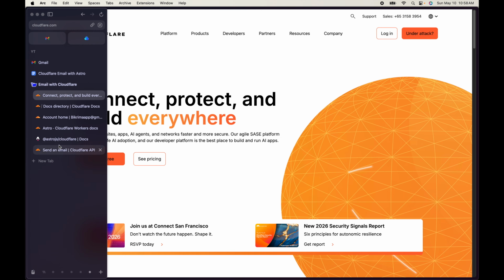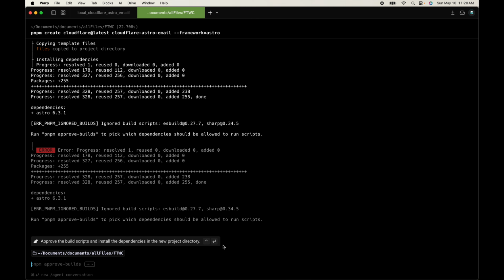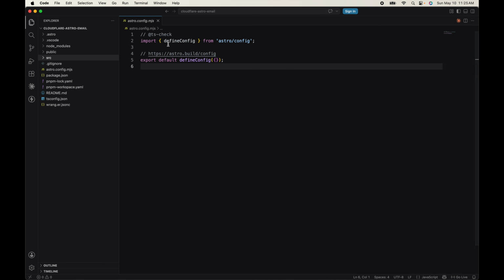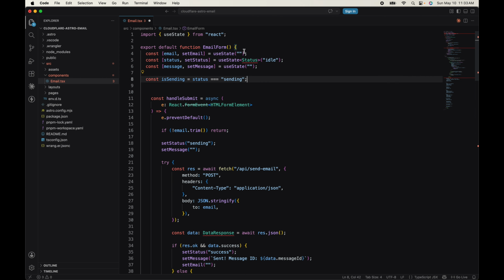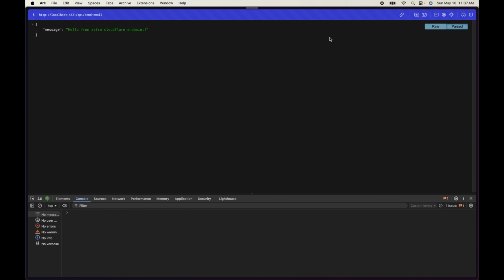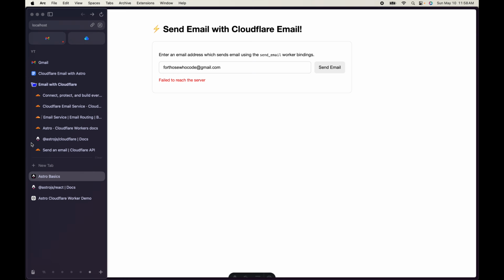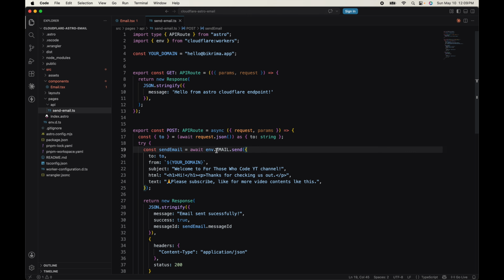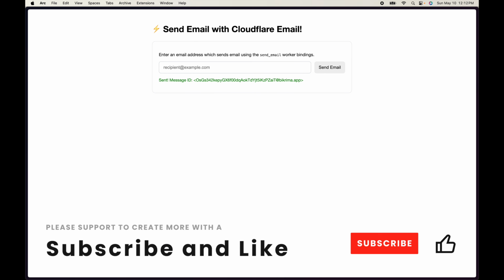Send Emails with Cloudflare Email Routing + Astro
In this  video we are implementing Cloudflare Email with the Astro framework. We will send an email with a verified domain sender to our target address. We will cover both local and deployed application to Cloudflare workers.

⌨️ Happy Coding!